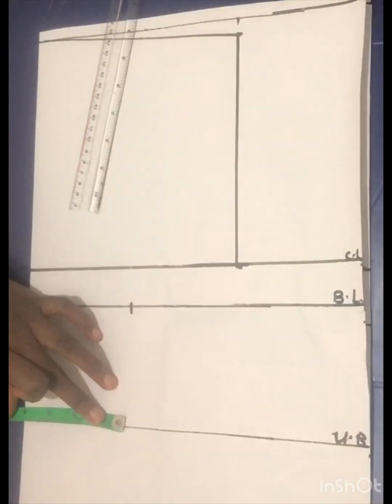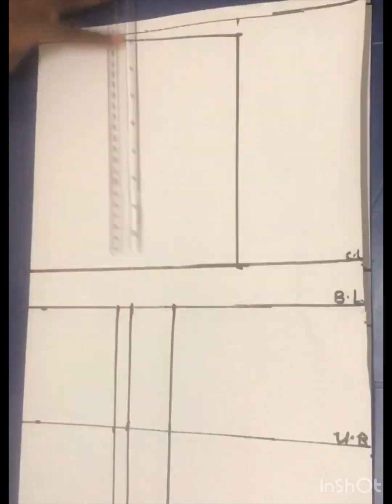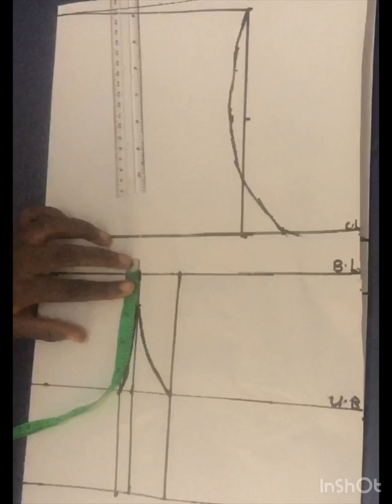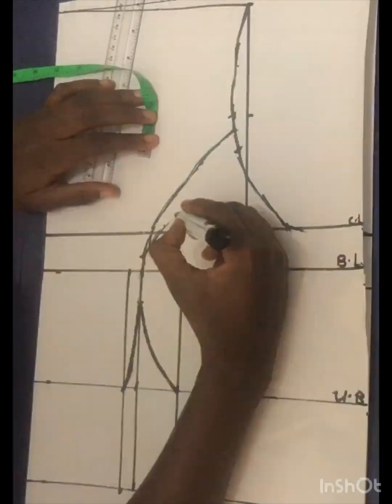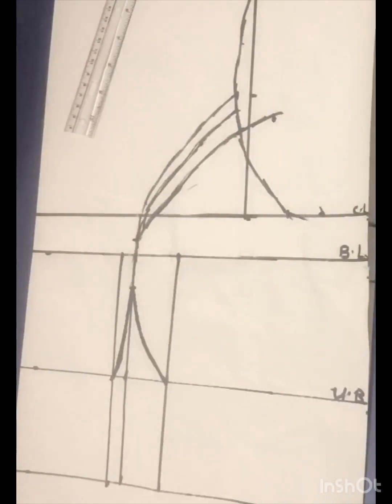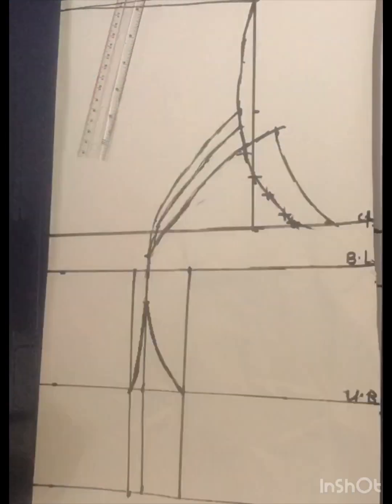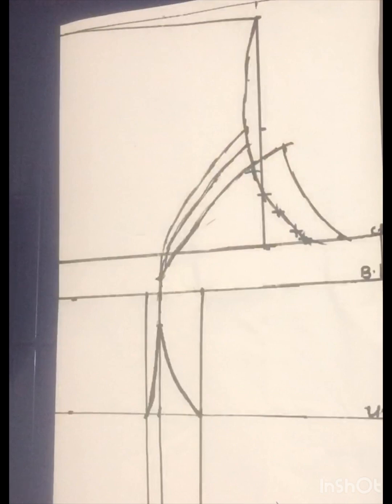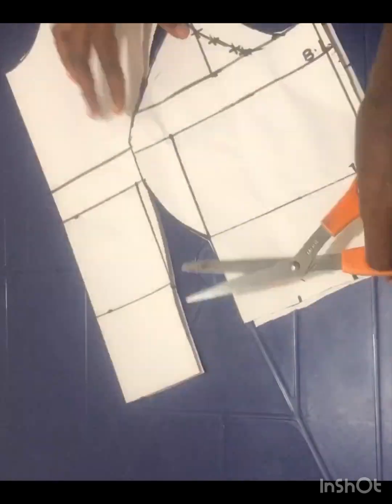Princess dart bustier tutorial 2023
In this video, We will be learning princess dart bustier tutorial . pls watch till the end because you will learn a lot. Princess dart bustier tutorial 2023Princess dart bustier with yokePrincess dart bustier blousehow to cut and sew princess dart bustier blousehow to make princess dart bustier blousePrincess dart with breast padPrincess dart with basqueLatest bustier blouseBeginner friendly princess dart bustierEasy princess dart bustier tutorialStep by step princess dart bustier guideprincess dart bustier patternhow to make a princess dart bustier